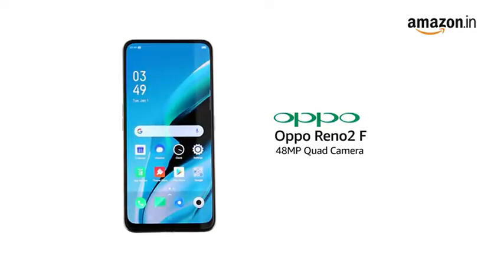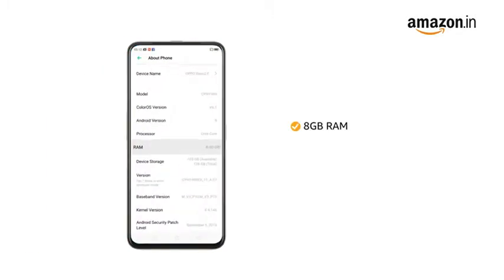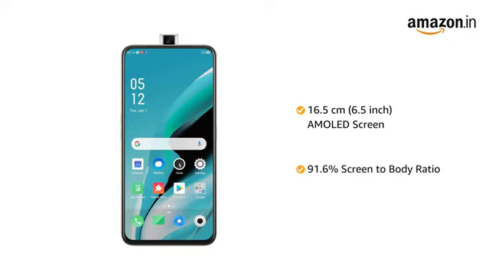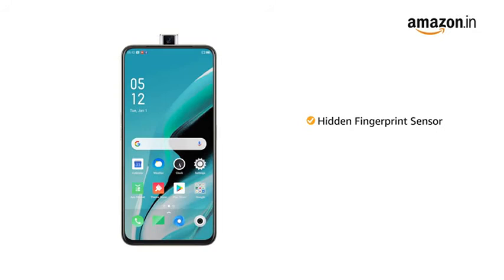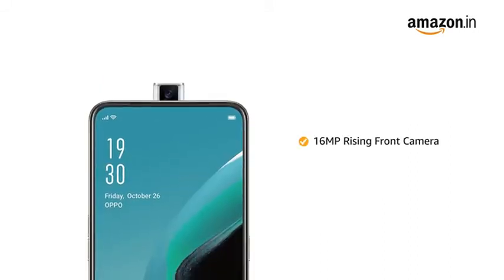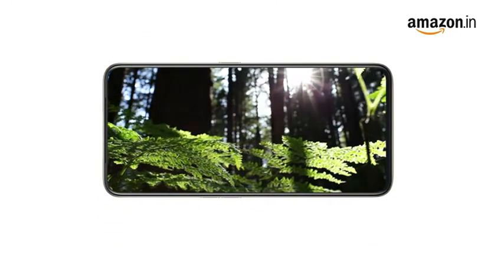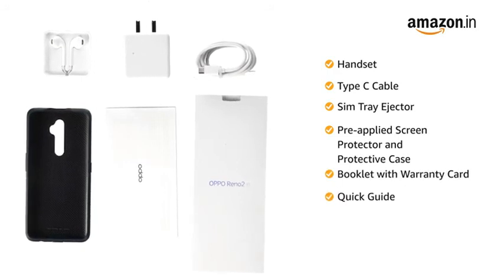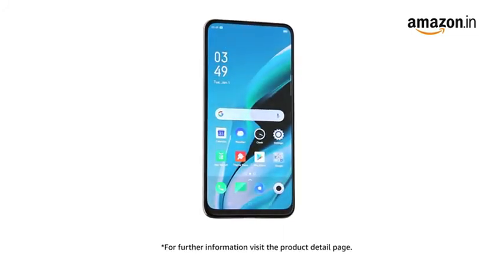OPPO RENO2 F FULL SPECS DETAILS IN DESCRIPTION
OPPO Reno 2F smartphone runs on Android v9.0 (Pie) operating system. The phone is powered by Octa core (2.1 GHz, Quad core, Cortex A73 + 2 GHz, Quad core, Cortex A53) processor. It runs on the MediaTek Helio P70 Chipset. It has 8 GB RAM and 128 GB internal storage.OPPO Reno 2F smartphone has a AMOLED display. It measures 161.8 mm x 75.8 mm x 8.7 mm and weighs 195 grams. The screen has a resolution of 1080 x 2340 pixels and 396 ppi pixel density. It has an aspect ratio of 19.5:9 and screen-to-body ratio of 84.38 %. On camera front, the buyers get a 16 MP f/2.0 Primary Camera(3.1" sensor size, 1µm pixel size) and on the rear, there's an 48+8+2+2 MP camera with features like Auto Flash, Face detection, Touch to focus. It is backed by a 4000 mAh battery. Connectivity features in the smartphone include WiFi, Bluetooth, GPS, Volte, and more.